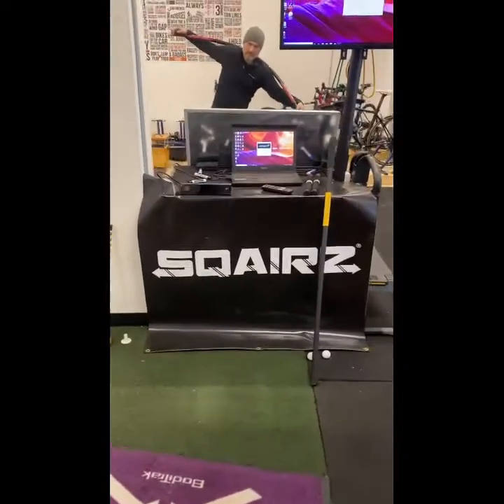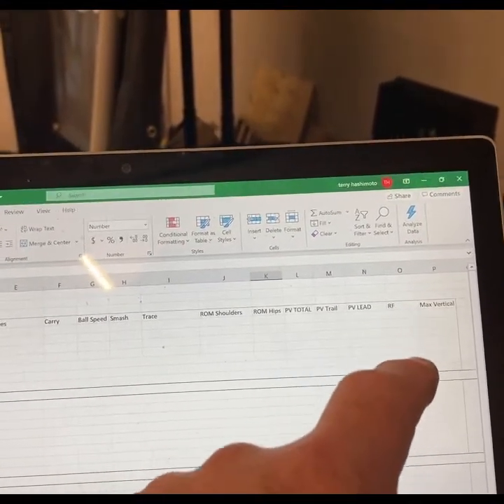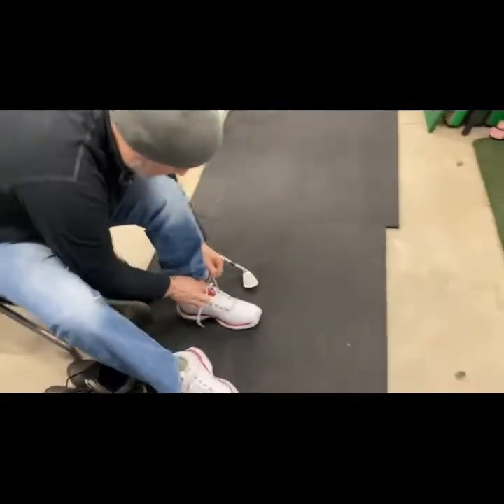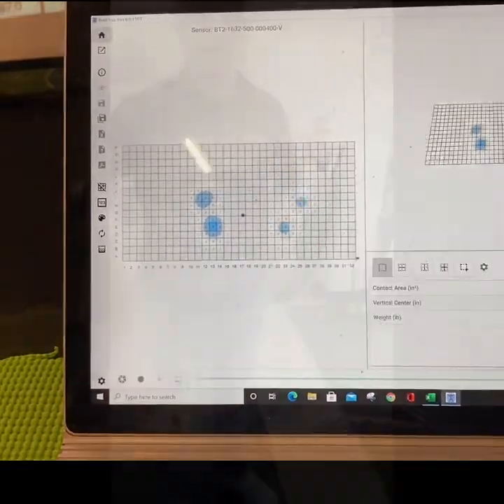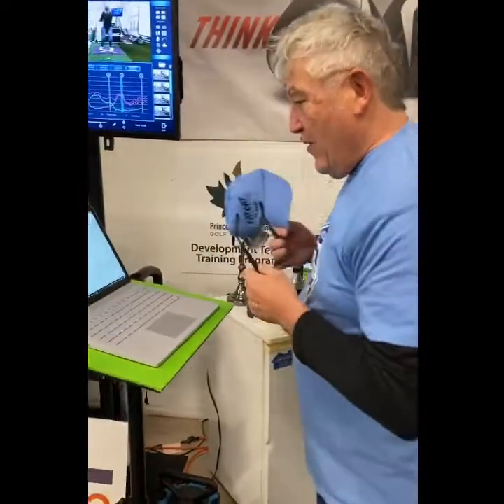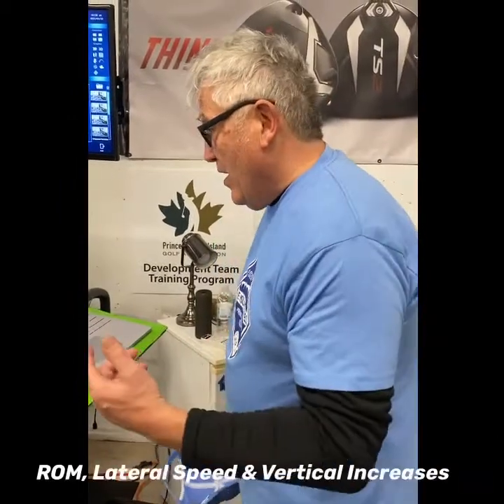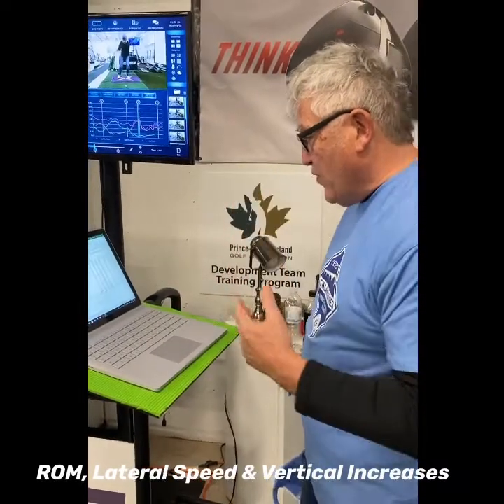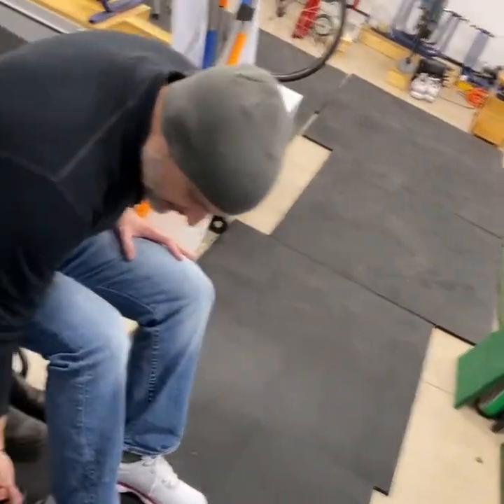Sqairz Shoe Test Shawn MacIssac BodiTrak Swinguru